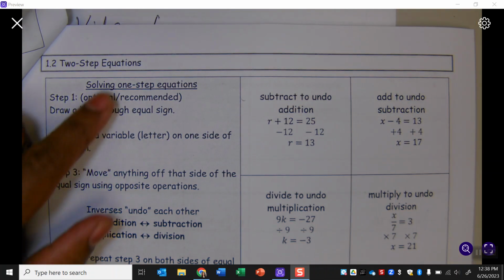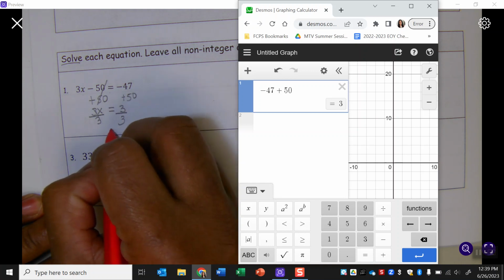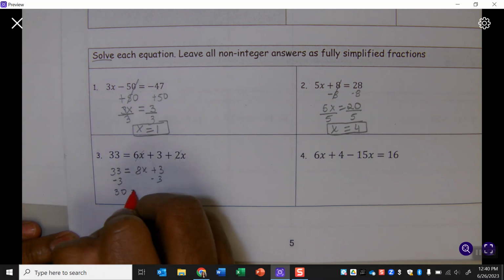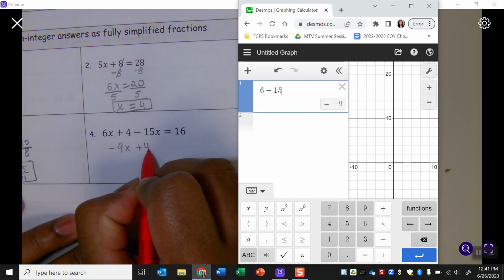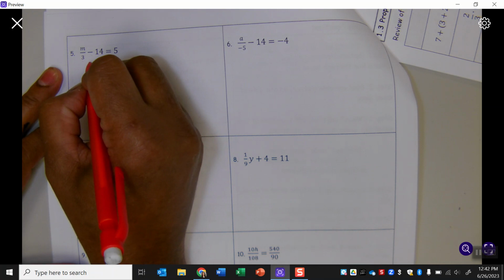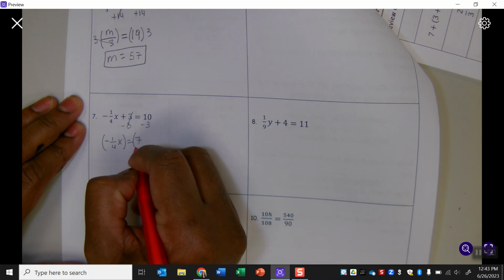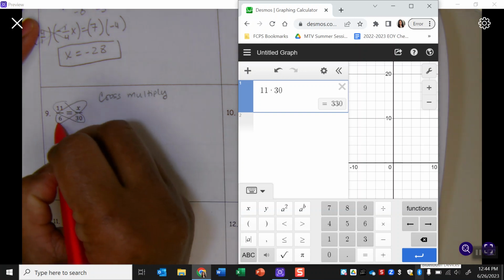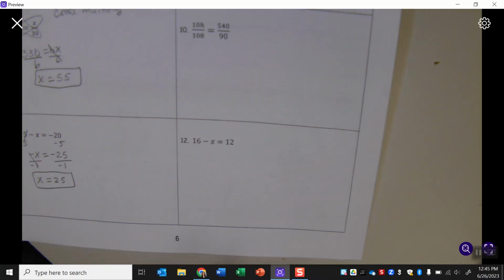Algebra 1.2 Two-step equations